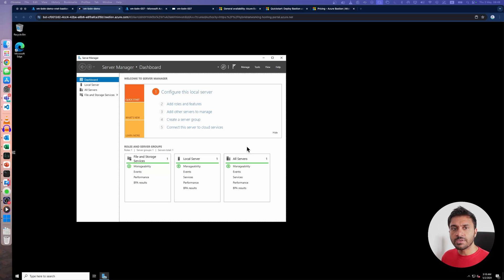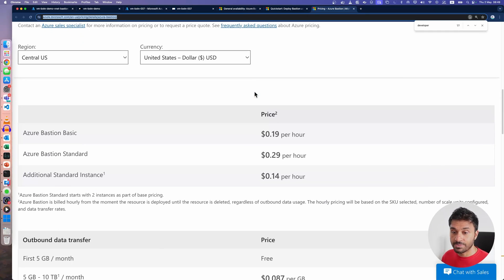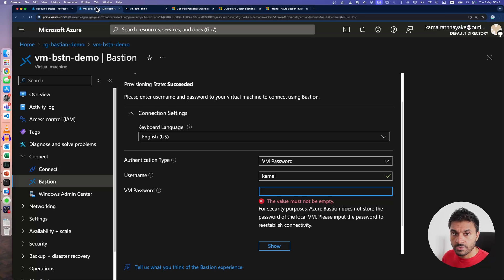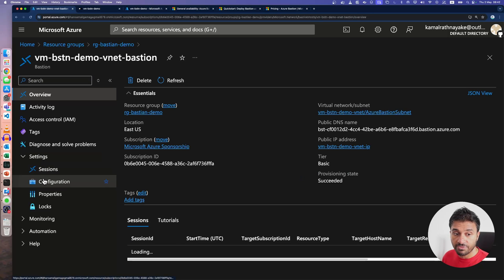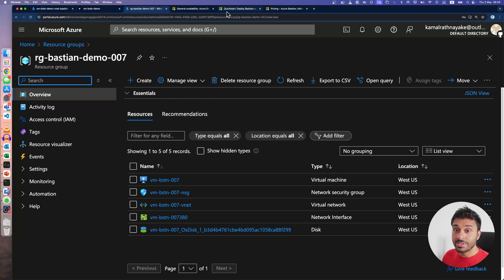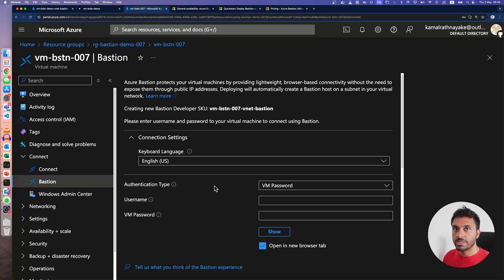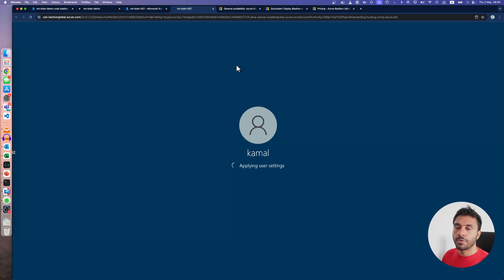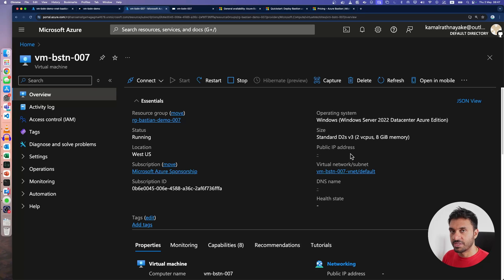Azure Bastian for Free - The Developer SKU GA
In this video, we delve into the Azure Bastion Developer SKU, which is now available for free.

Discover how this offering enhances developer accessibility and streamlines remote access to Azure VMs. Join us as I explore the features and benefits of this cost-effective solution, empowering developers to efficiently manage their cloud infrastructure with ease.